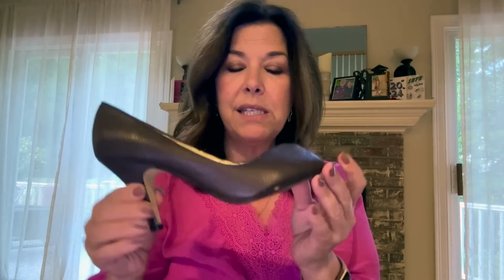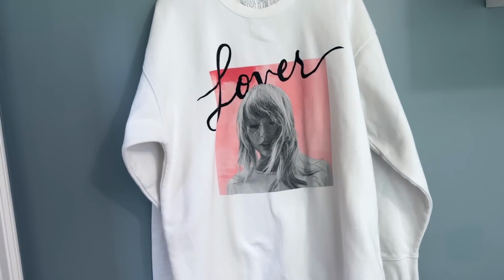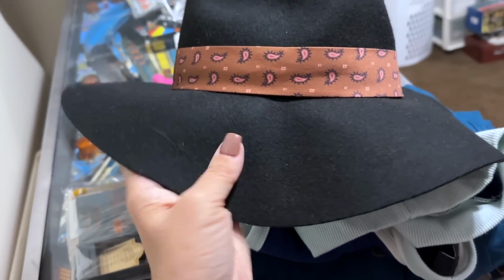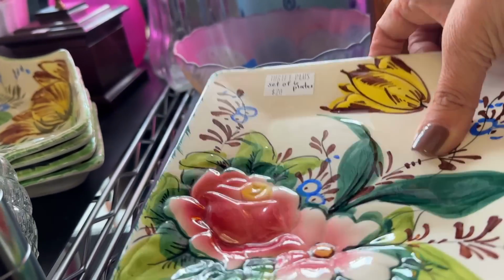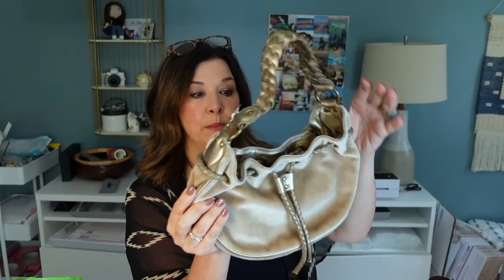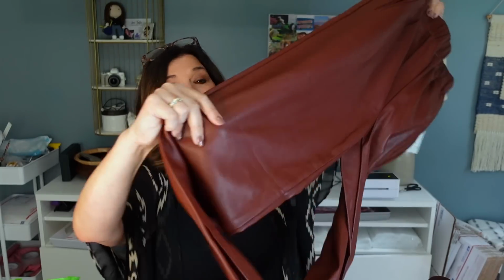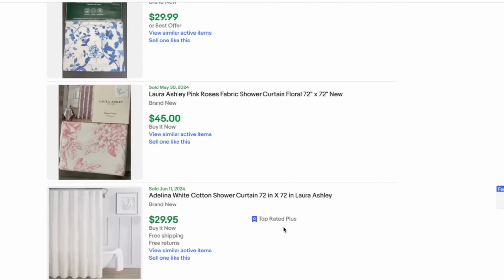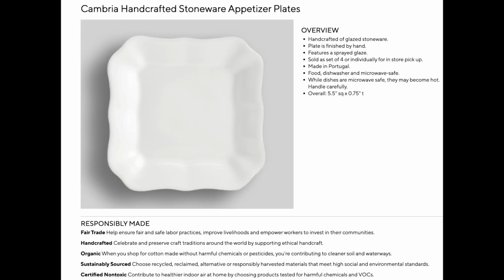I was excited to find this Y2K Gem!! Thrift with me outside of Boston! Poshmark Thrift Haul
MY GEAR:
○ Jiffy Steamer
○ Neewer Tripod